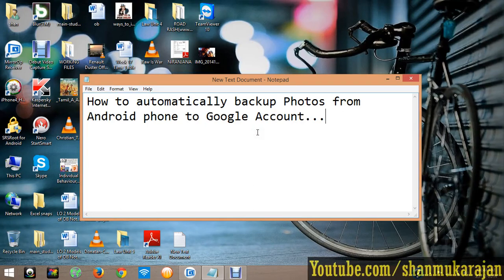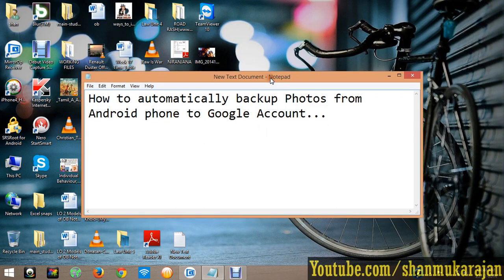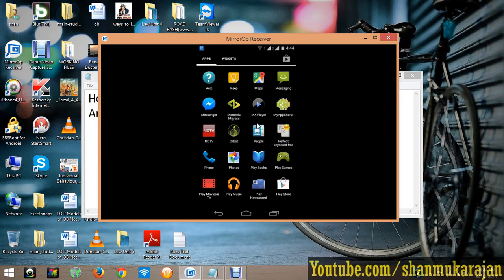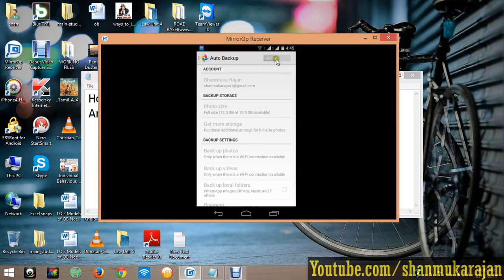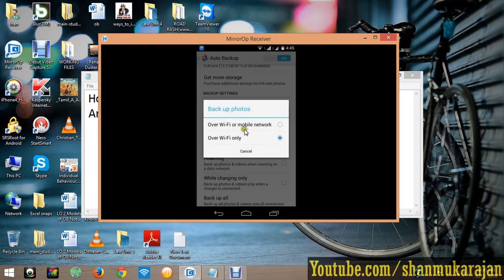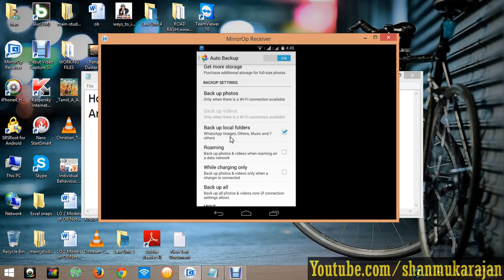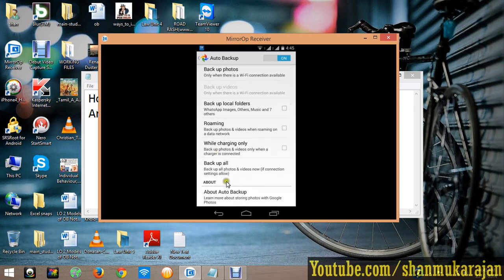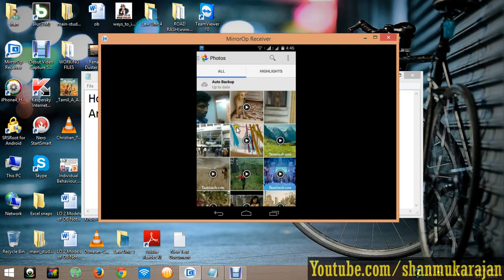Autobackup Android Mobile Photos to Google Account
This video about how to automatically backup your photos videos in android phone to your google account..

May be It is available after Android version Icecream Sanwich...